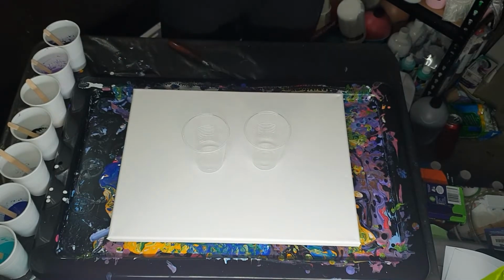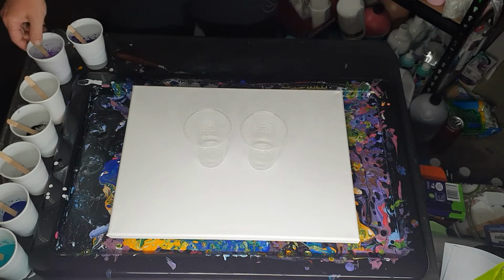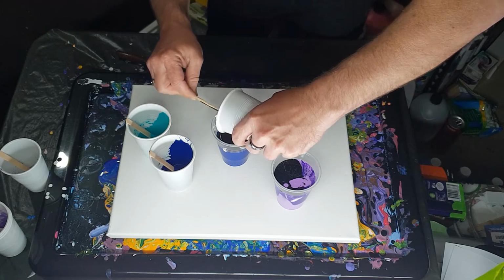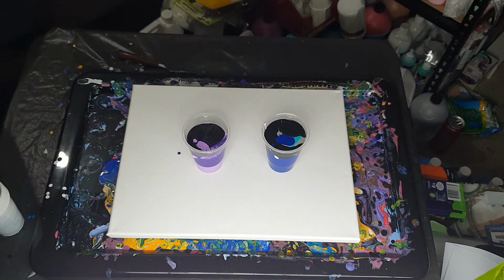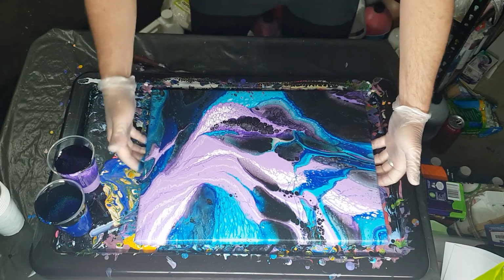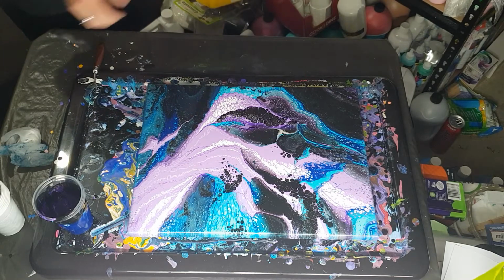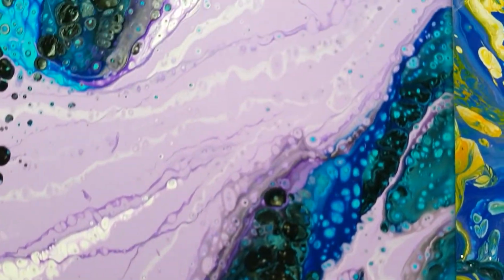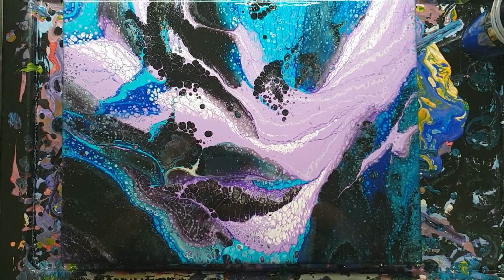#56 - infinity pour with cool effects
mt second infinity pour
i used mont marte paints in this one
phthalo blue , turquoise , light purple , purple , white , black , silver
22g paint , 38g floetrol , 15g water for the 4 colours
black , white , silver 11g paint , 19g floetrol , 8g water

Instagram artlessordinarybybenmayo